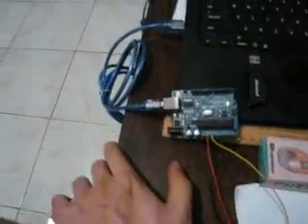Load Cell from e-gizmo Tested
This video features the 40 kg load cell bought from e-Gizmo near La Salle Taft.
The amplifier is connected to an Arduino Duemilanove and then processed using a Processing program that graphs the load cell readings.

The instrumentation amplifier used in this setup is the Texas Instruments chip: INA125P.